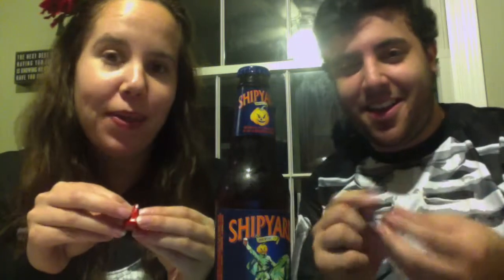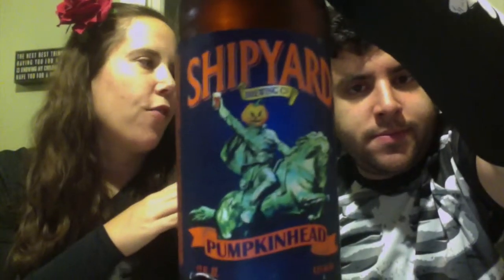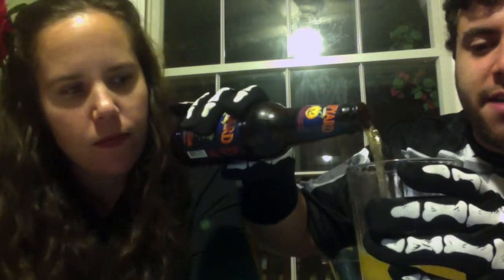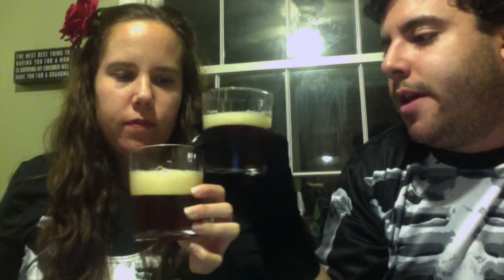The 2014 Halloween Fall Spooktacular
Our final fall episode of the season! We review 3 beers and 2 desserts, so things are getting crazy.

Beers we review:

Buffalo Bill's Pumpkin Ale
Shipyard Pumpkin Ale
Great Lakes Nasferatu

Dessert we made:
Pumpkin Chocolate Chip Sandwich Cookies